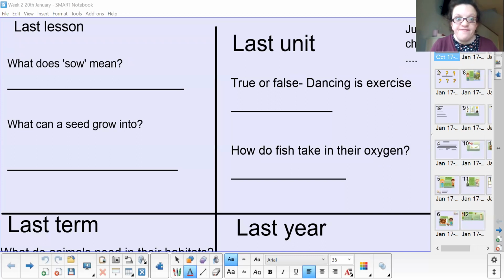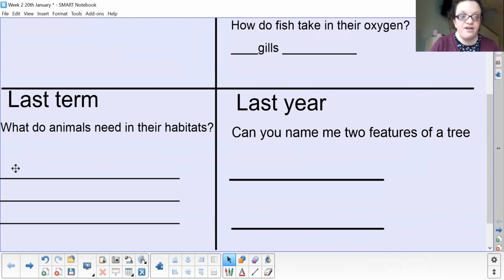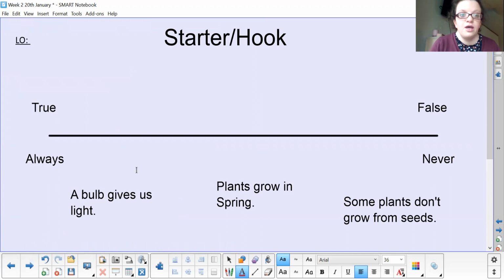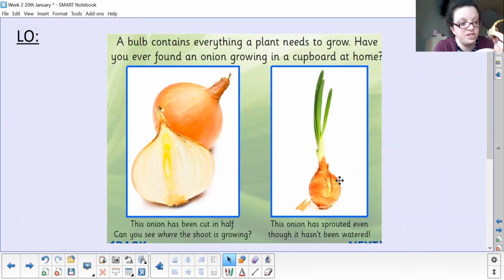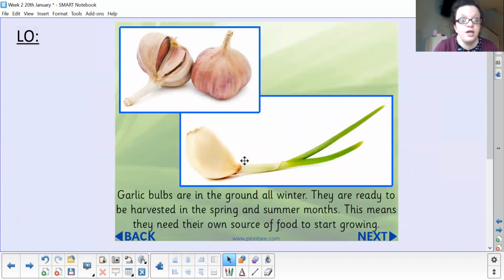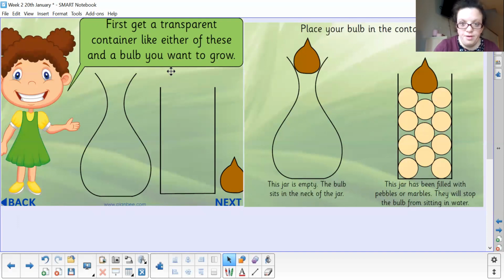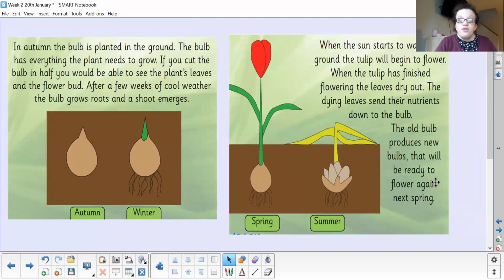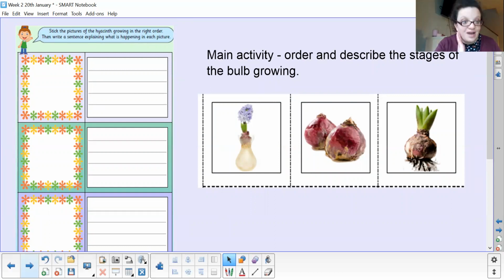Year 2 Science 20 1 21